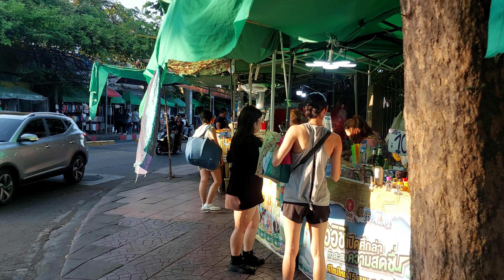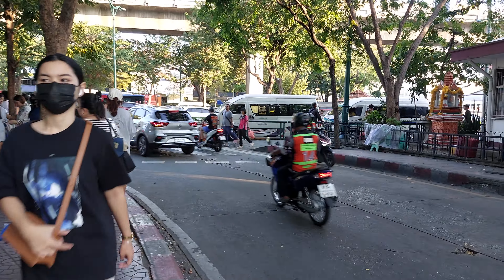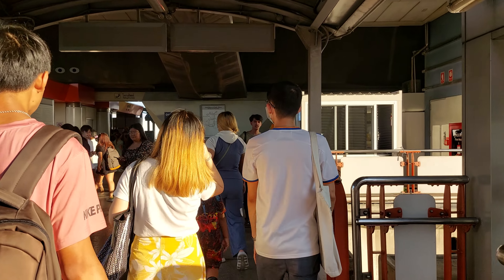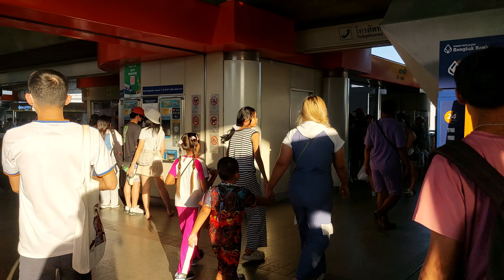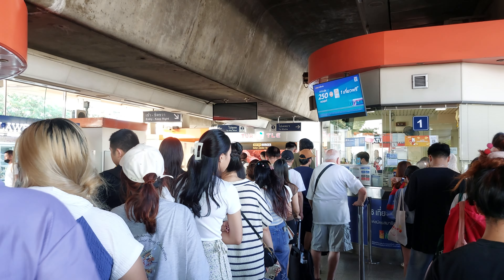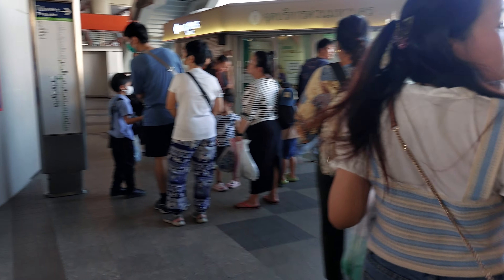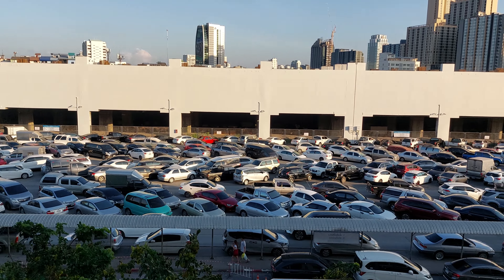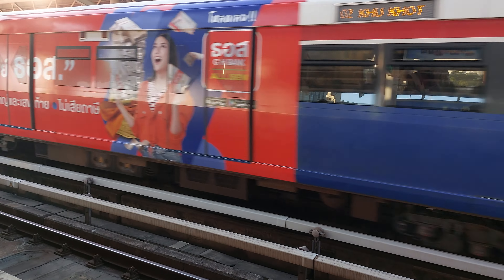Chatuchak- Mochit Train Station, Bangkok, Thailand